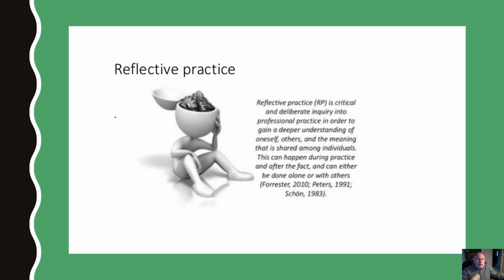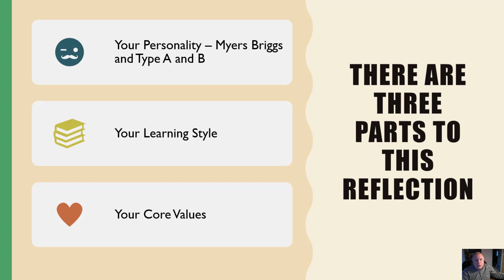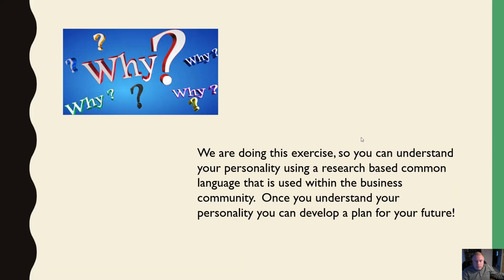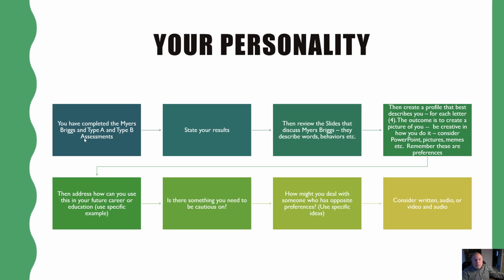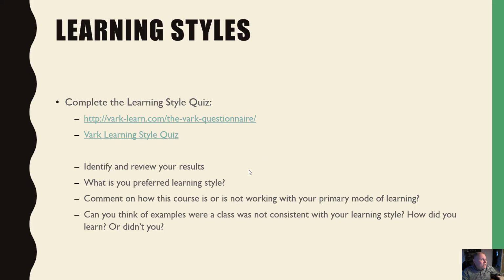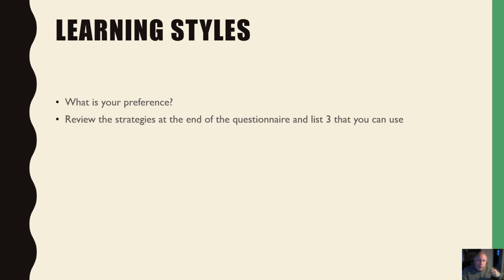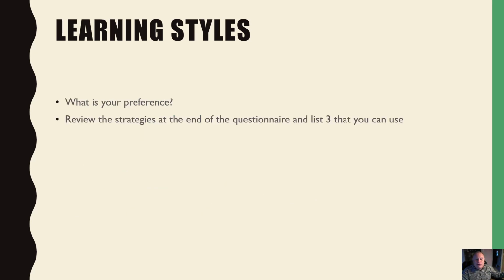Introduction to Reflection 2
Introduction to Reflection Activity # 2 for Organizational Behavior SUNY Geneseo